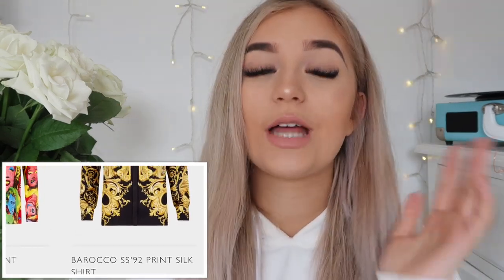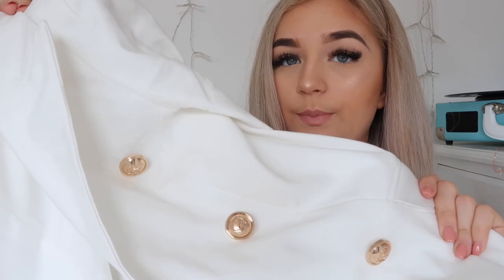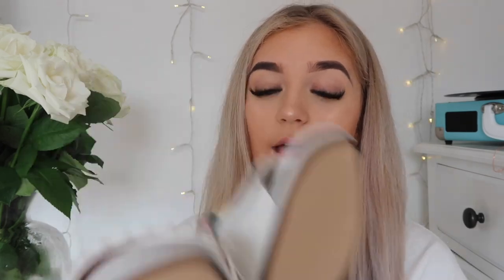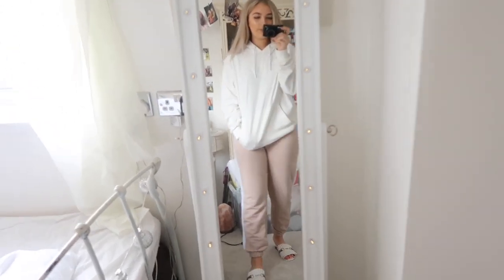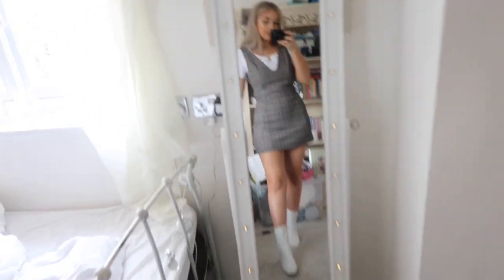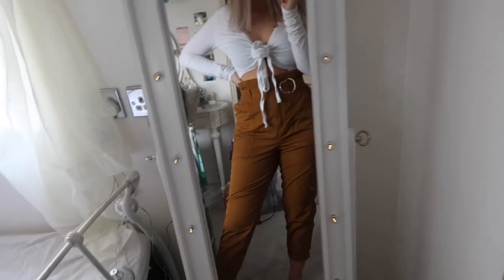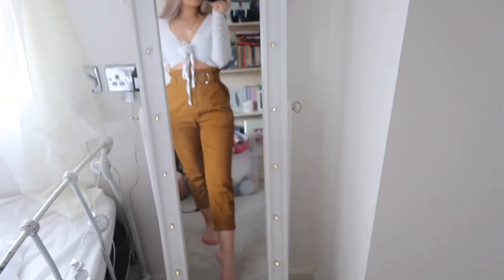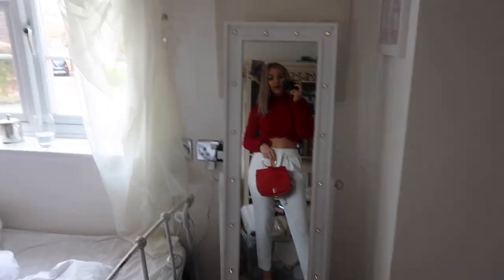HOW TO LOOK DESIGNER ON A BUDGET, SHOPPING AT RIVER ISLAND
I'm Grace Shad from Grace and Grace on YouTube! (Aka the blonde one from Grace and Grace)

GraceShadrack

graceshad

Red Hare, Somerset House, Strand, London, WC2R1LA

FAQ
How old are you?
15

Canon G7x

imovie